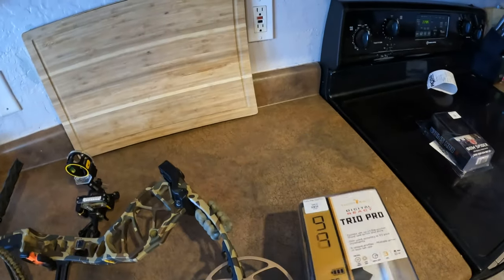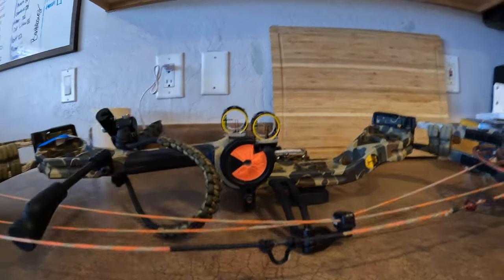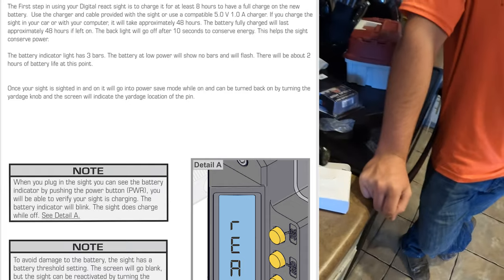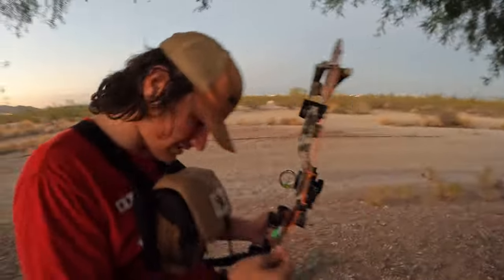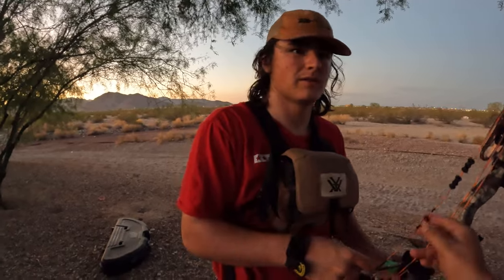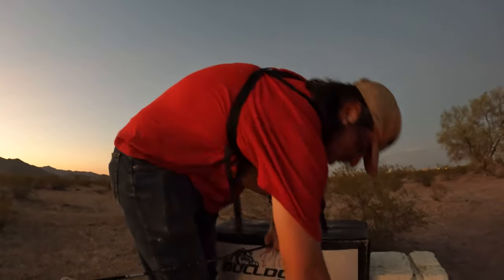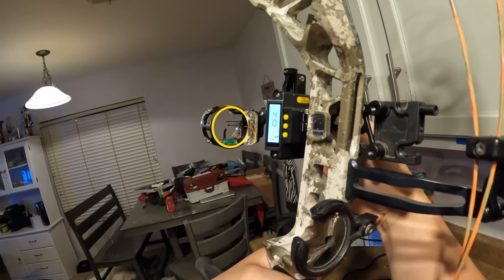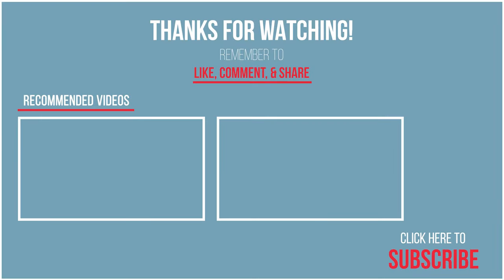Trophy ridge digital react trio pro sight in and review.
Comparing the digital to the regular react sight. Similar but some differences.